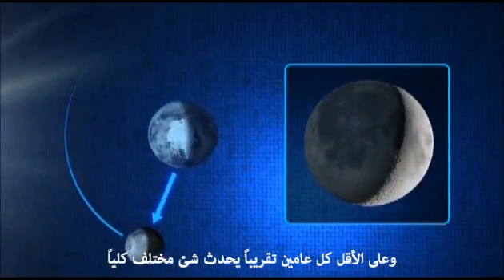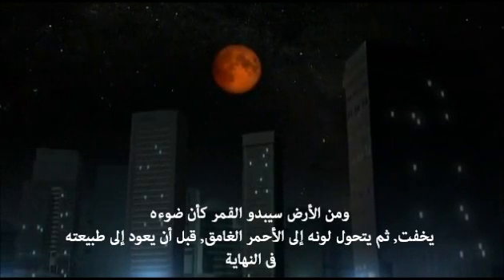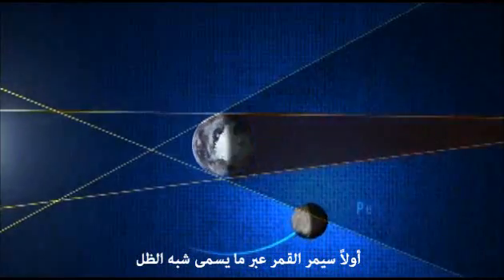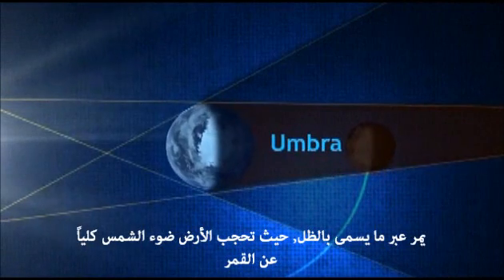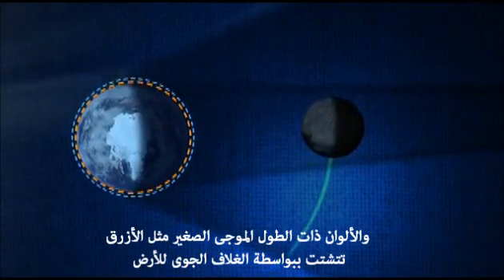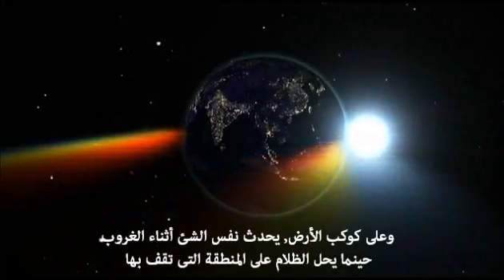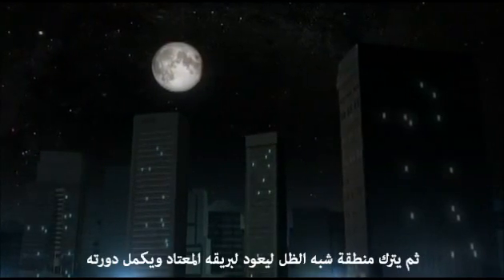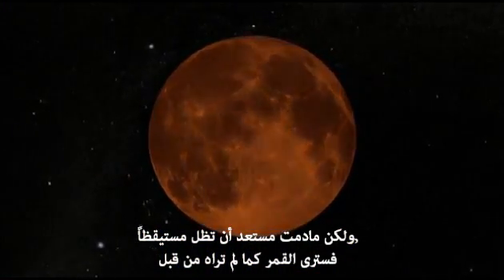كيف يحدث الخسوف القمرى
إنتاج وكالة الفضاء الأمريكية ناسا
ترجمة صفحة ثقف نفسك